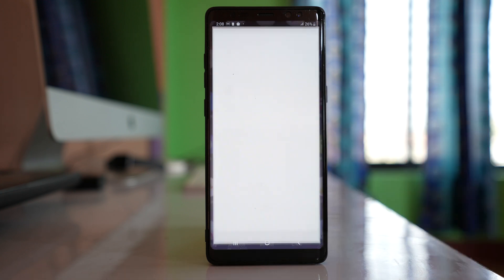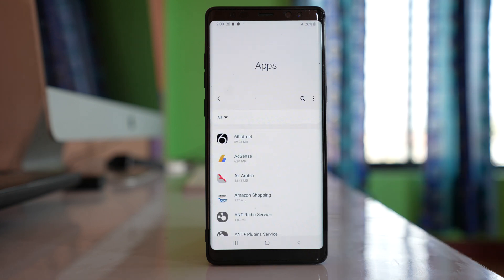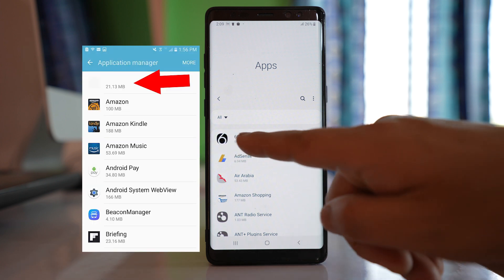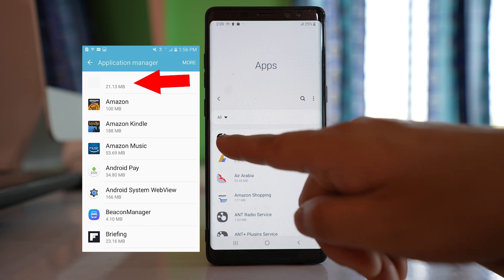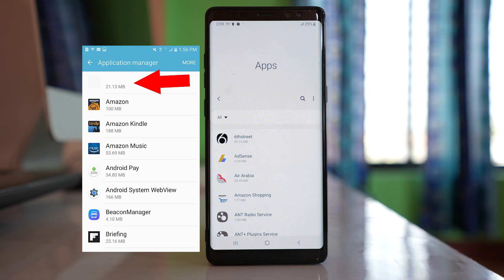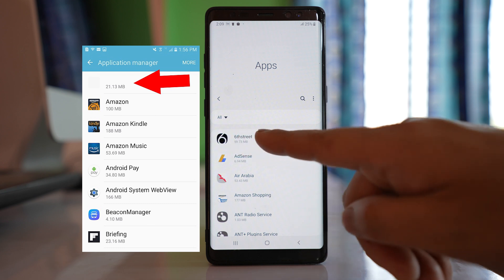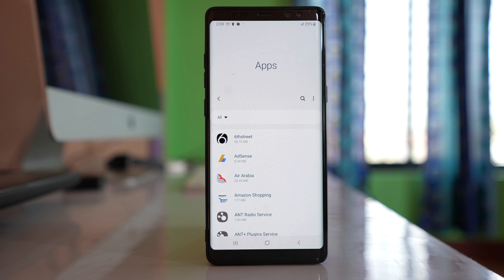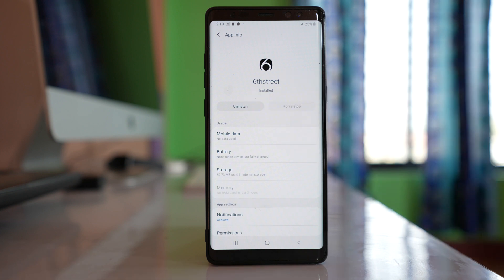Internet browser such as Chrome opens up automatically with ads when unlocked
Fix Internet browser opens up automatically with ads
In this video today we will see what to do if your default internet browsers such as Chrome opens up automatically when unlocked.

This video also answers some of the queries below:
How to stop websites from opening automatically in browser in mobile
How to get rid of pop-up ads on chrome
Unwanted websites opening automatically in chrome
How to block ads on chrome android
How to stop pop-up ads on android
How to remove ads from google chrome
How to solve chrome redirect problem in android
How do I stop pop-up ads on my samsung
Internet browser opening ads every time the screen is unlocked
Why does my browser keep opening ads
How do I stoop pop-up ads on my browser
How do I stop unwanted websites opening automatically
Every time I turn on my phone ads pops up

If the default internet browser of your android device such as google chrome opens up automatically with ads when you unlock the phone then let us see how to fix the issue. Now this might be because of the freeware application that you have recently installed. If you install any applications such as games or any other utility applications which are free then those applications will show you ads. In that case you have two options. Either you will uninstall those application or you have to purchase the full version of the application. Now if you have not installed any freeware application but still if the internet browser opens up with ads then it might be caused by a malware application that is installed in your device without your notice. So if you want to make sure that it is caused by a malware application then what you do, you have to restart your android device in safe mode. Depending on the model of the android device there might be different process. So whichever device you have just start your device in safe mode. After that what you do, lock the phone and then unlock it again and check if the internet browser opens up with ads or not. Now if you see that the internet browser does not open up with ad then you can be 100 % sure that it is caused by a malware application. In that case what you have to do is you have to remove that malware application. So for that one we will go to "settings" here. We will go to "Apps" here. Now how to identify the malware application. Generally the malware application does not have logo like this and the name of the application if you see here, this application has logo and it has name also and it is showing how much of MB it is using. But if it is a malware application, it will not show the logo here. It will not show the name. It will just show how much of megabyte it has used. So what you do if you see any app like this one. Tap the app and then select "uninstall". So after you have uninstalled that malware application again lock your phone and unlock it. Now hopefully this time the internet browser should not open with the ad.